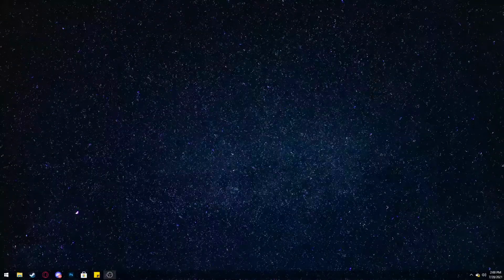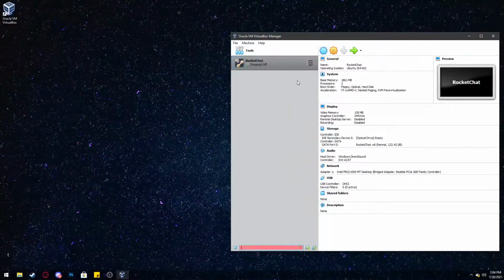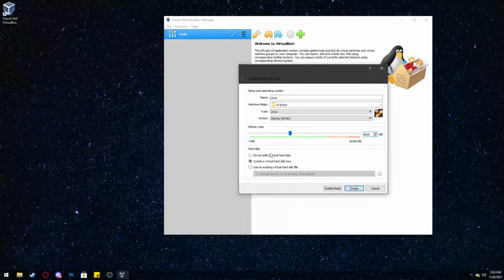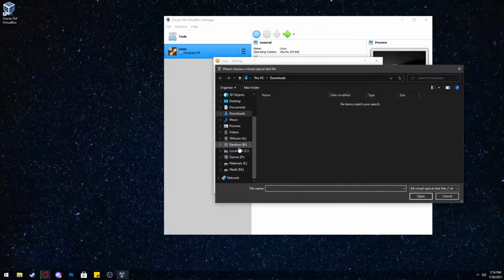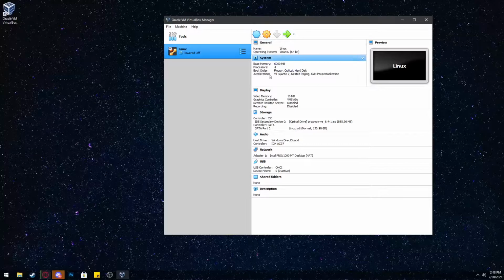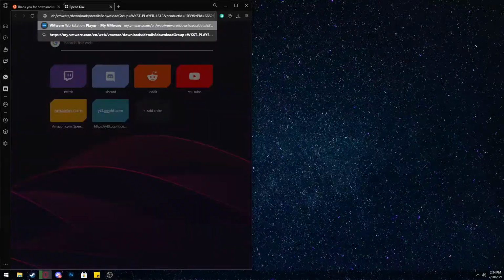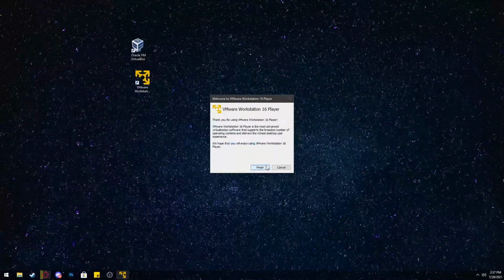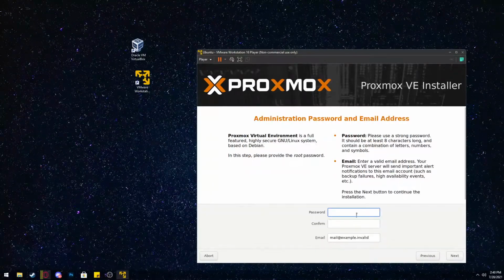How to Make a Virtual Machine, in vmware or virtualbox.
Countryside
by Balkan Jingles